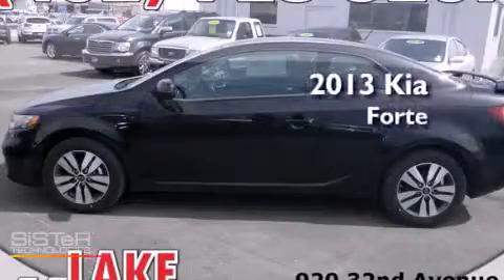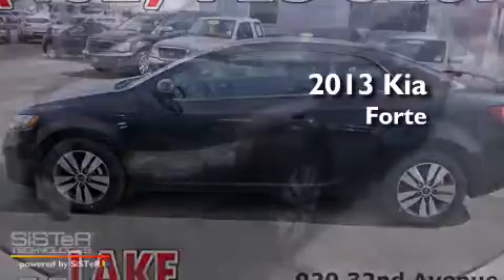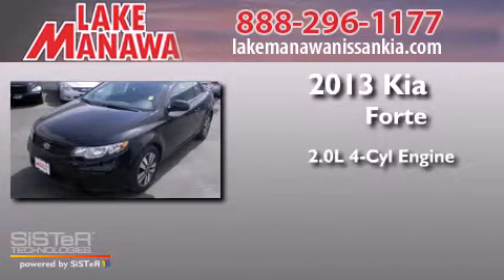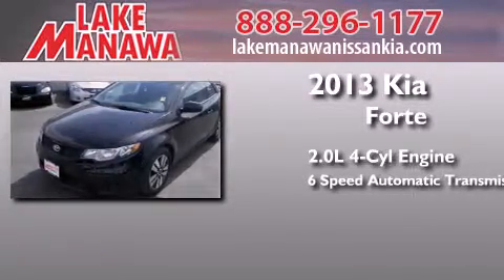2013 Kia Forte Koup Omaha NE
We have been honored to serve the Council Bluffs IA area , we promise that your experience at our dealership will exceed your expectations ! Year : 2013 Make : Kia Model : Forte Koup Engine : 2.0L 4 cyls Trans . : Automatic 6-Speed Exterior : Aurora Black Miles : 6 Stock : K131413 Lake Manawa Nissan Kia 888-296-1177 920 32nd Avenue Council Bluffs , IA 51501